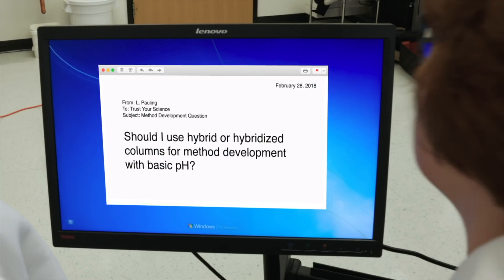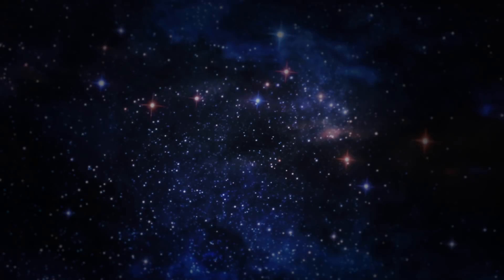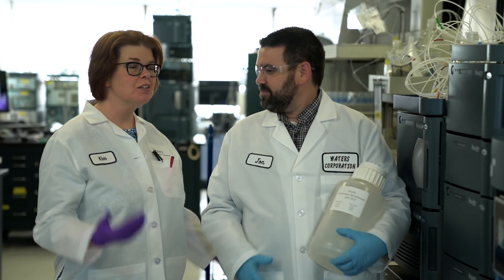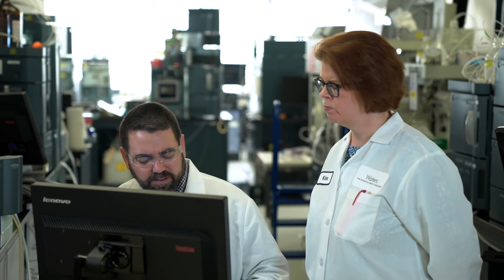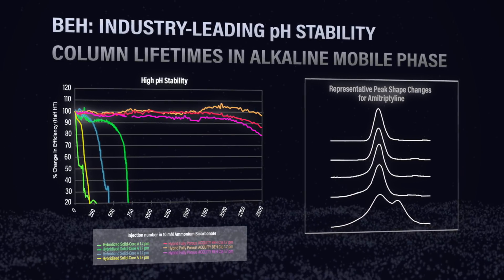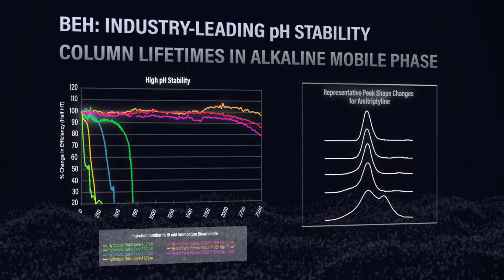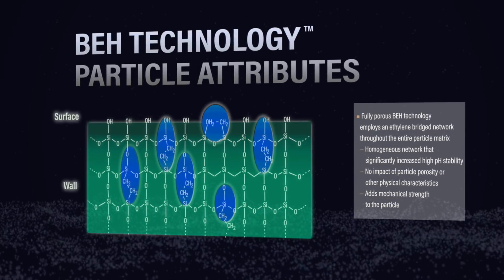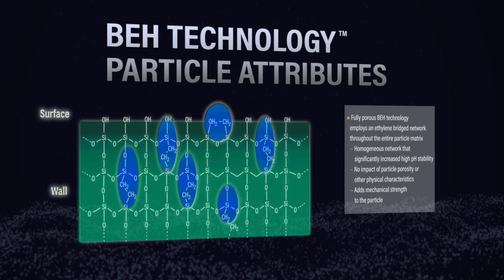Do high-pH-resistant columns provide equivalent lifetime at elevated pH? | Trust your Science 6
Being able to use elevated pH (i.e., pH greater than 7) to manipulate retention and selectivity is a powerful tool in chromatography, especially for methods development. The key to being able to operate at elevated pH is to have a column stationary phase that will not dissolve under these extreme conditions. In this episode of Trust Your Science, we evaluate both fully hybrid and hybridized columns, to prove or disprove if they can be truly high pH tolerant.